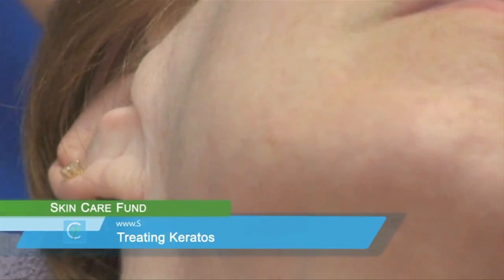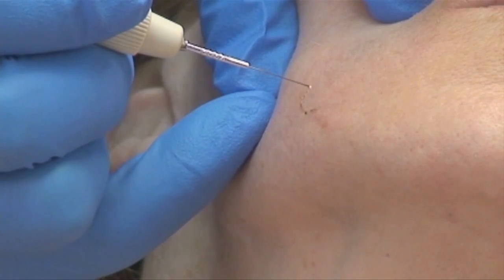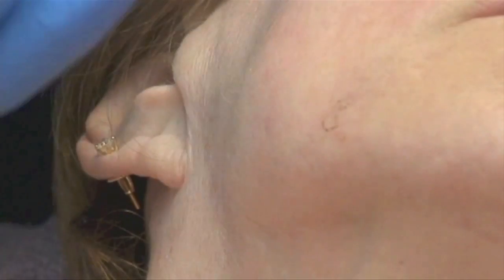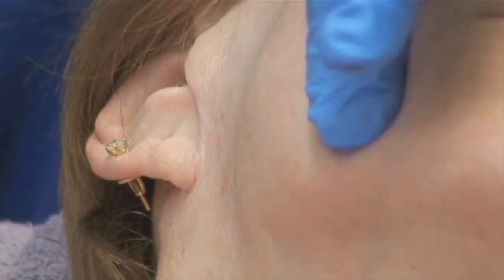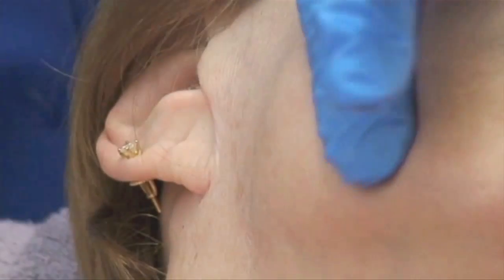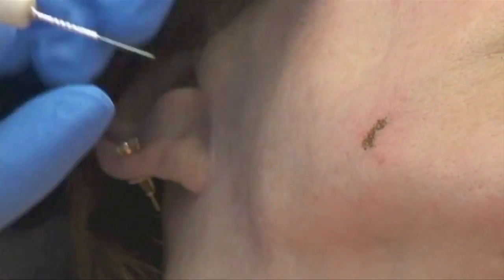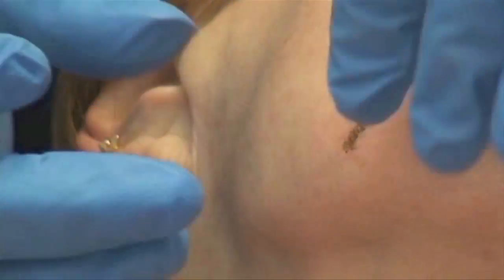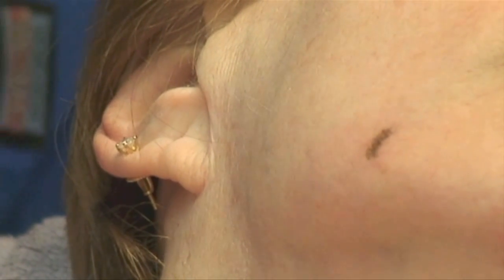Skin Resurfacer(tm) Treating a Seborrheic Keratosis on the Chin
Seborrheic keratoses are noncancerous (benign) skin growths that some people develop as they age. They can appear on any part of the body and manifest in a wide range of colors, shapes, and textures. They may be light tan to brown or black. The most common texture is rough, but they can also be smooth and waxy.
In this video, we demonstrate how the Skin Resurfacer™ treats a light colored seborrheic keratosis on the client's chin using the process of electrocautery to desiccate the growth with the help of the heat conduction. The procedure has a major advantage in that it is a fast, simple process that will quickly stop any breakthrough bleeding.  However, it sometimes generates surgical "smoke" which can be quite toxic for the technician which is why it's important to wear a face mask during treatment. Total time of treatment is generally less than 1 minute.